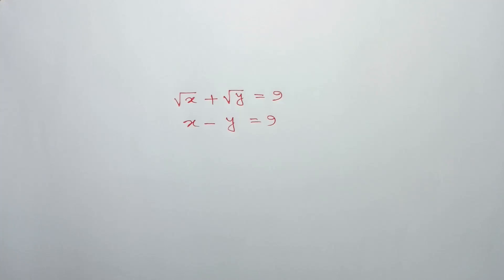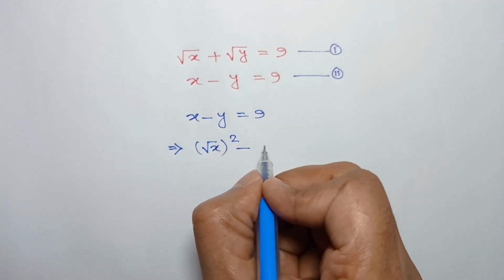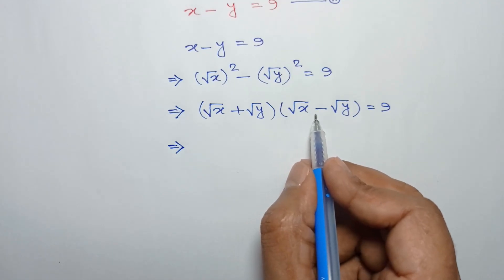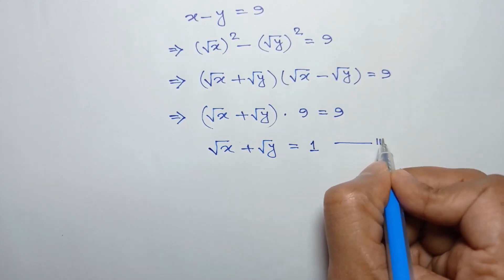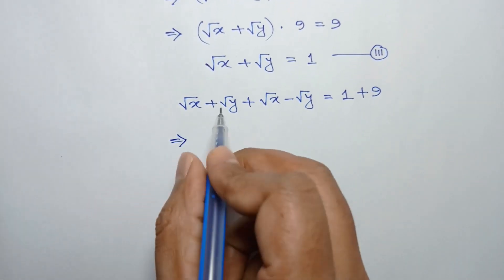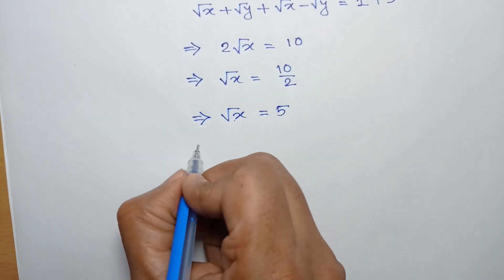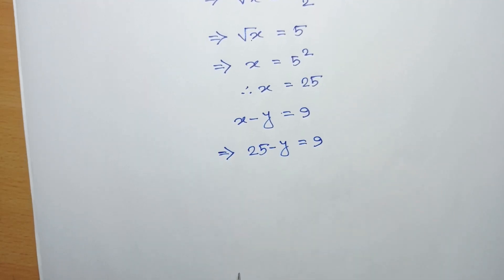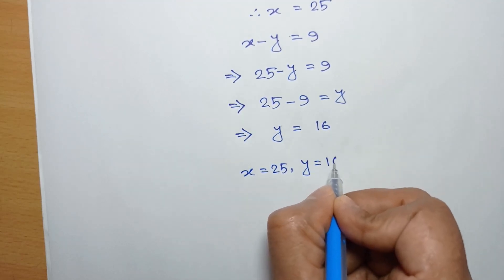Solving a tricky sum of square roots | Math Olympiad Practice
math olympiad
lambert w function
olympiad mathematics
math olympiad questions
maths olympiad
olympiad math
3^x+x=30
mathematics olympiad
olympiad mathematics questions and answers
lambert function
olympiad maths
1 2 3 go
linear algebra
math
math olympiad exam
math olympics
mathematical olympiad
maths olympiad questions
olympiad exam
tetration
w function
algebra
blackpenredpen
olympiad
初中数学
1 2 3 go en français
1 2 go
1=0 proof
2012 theory
differential equations
differential equations class 12
exponential equations
functional equations olympiad
go wrong
ioqm
ioqm preparation
lambert w function series expansion
lectures
math and science nerds
math geometry
math problems
math questions
math solve
mathematica
maths class
olimpiada matematica
olympiad question
olympic math
premath
rmo 2023
rmo maths olympiad
simple math